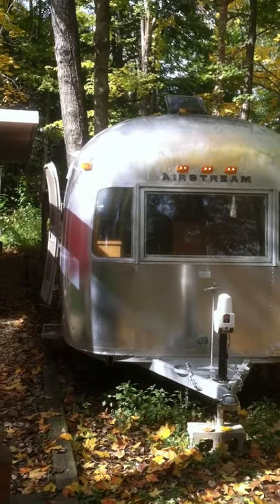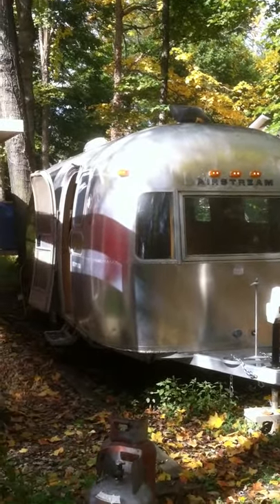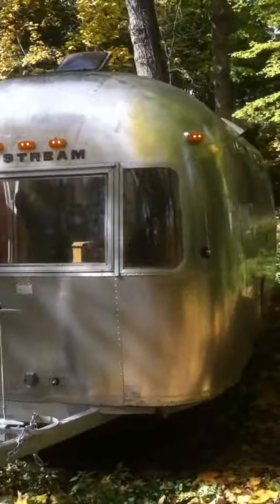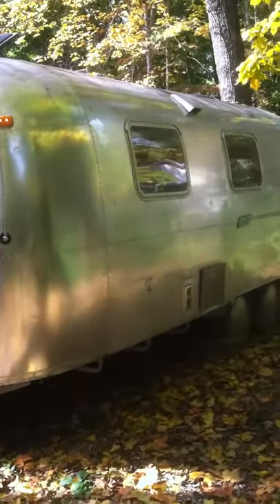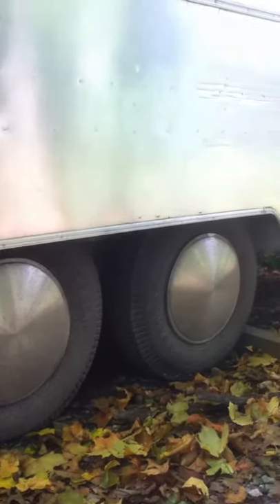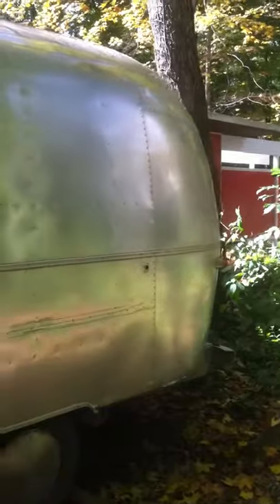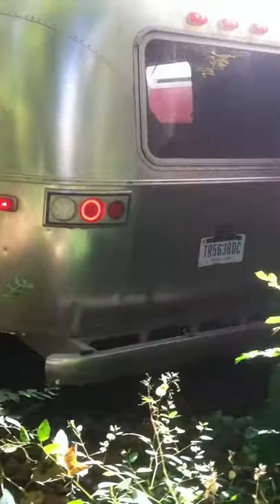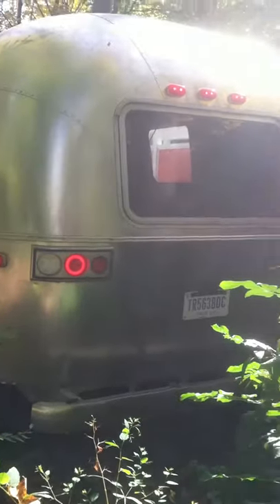exterior view before insulation and belly pan